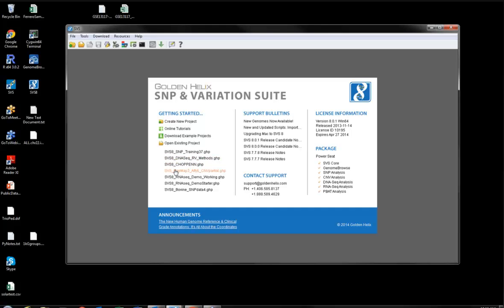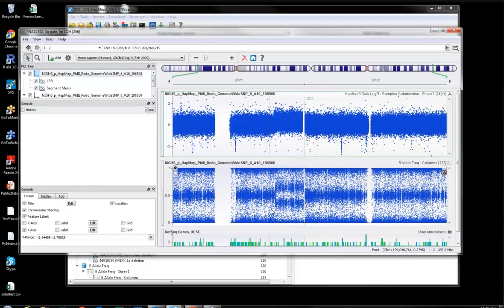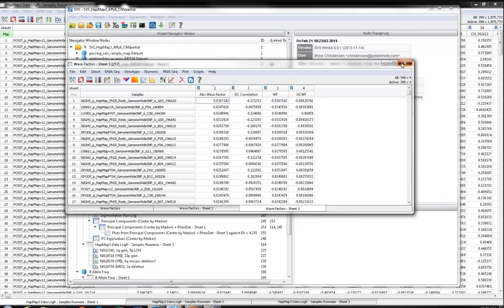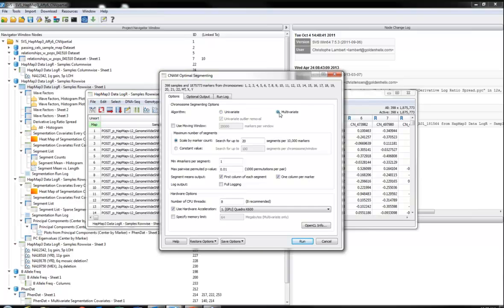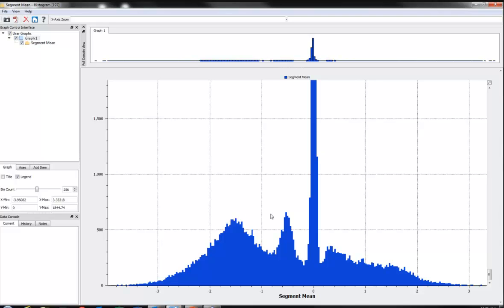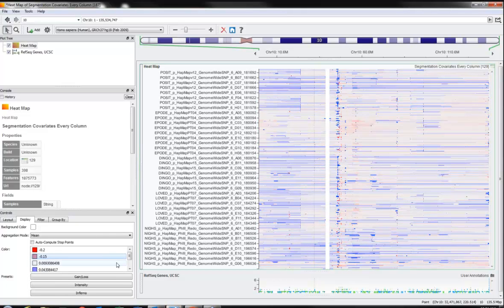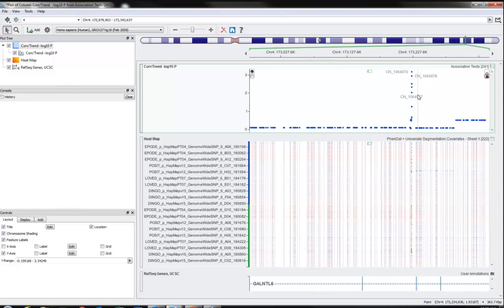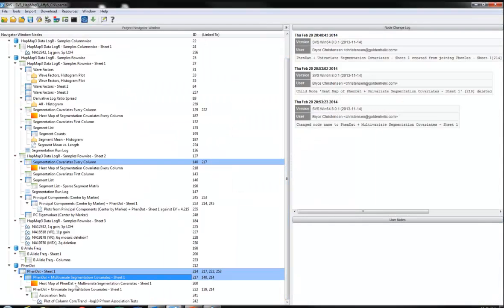SVS 8 - CNV Analysis (microarrays)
Dr. Bryce Christensen showcases some of SVS 8's CNV Analysis capabilities including:
- QC considerations
- Univariate vs. multivariate segmentation
- CNV association testing